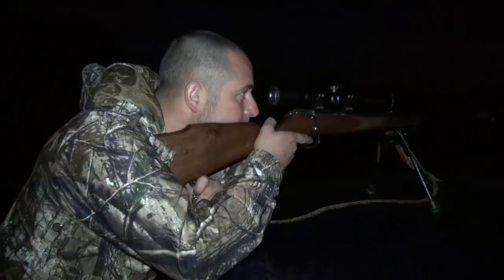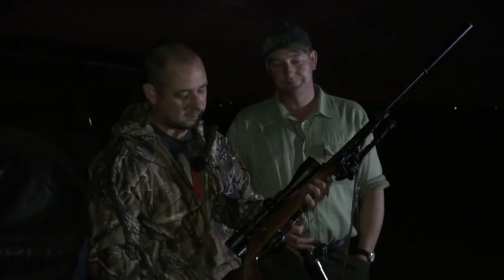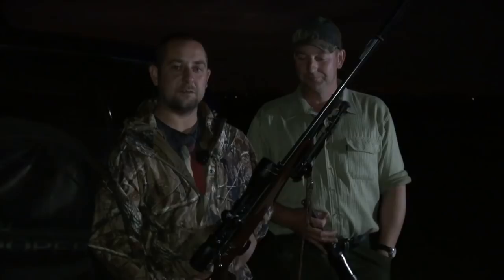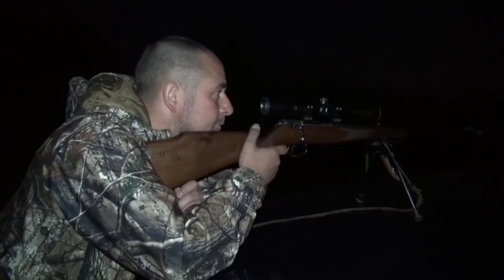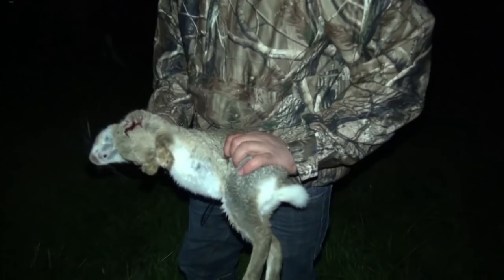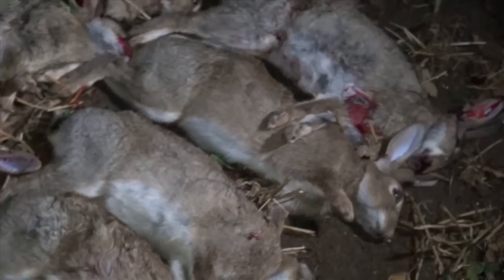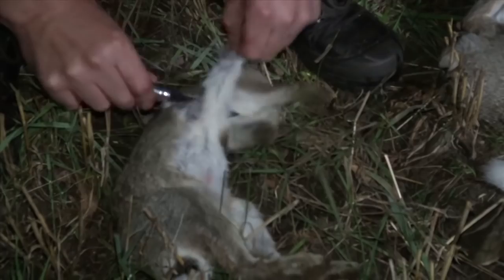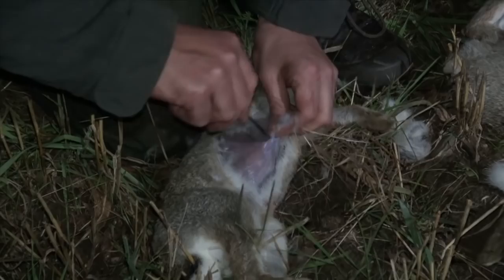Shooting rabbits at night - farm pest control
Varminating duo Nathan Whitehead and Pete Malkin are giving the foxes a rest this evening; they're after rabbits. Nathan's on shooting duties, and he's proven time and again that he's a bit of a dab hand when it comes to taking down pesky vermin, whether it be a fox at range or a pigeon flying at speed. In tonight's episode of Team Wild's Varminators, watch him display his shooting skills once again when they go lamping on a farm in Staffordshire.